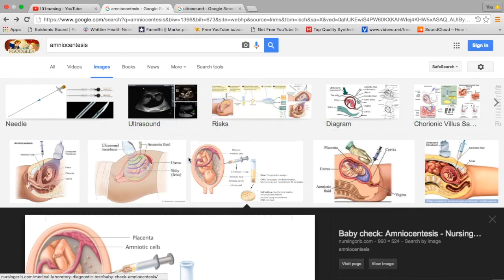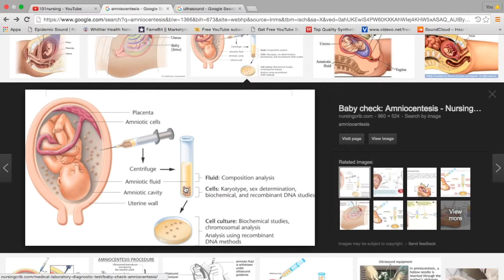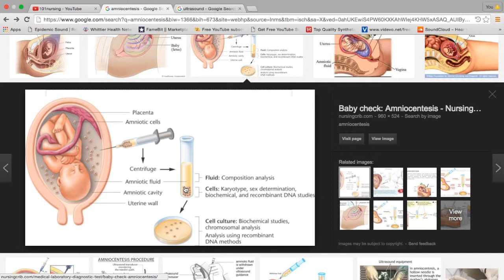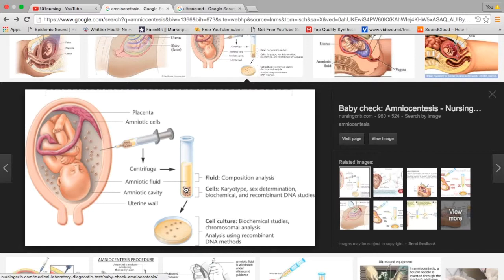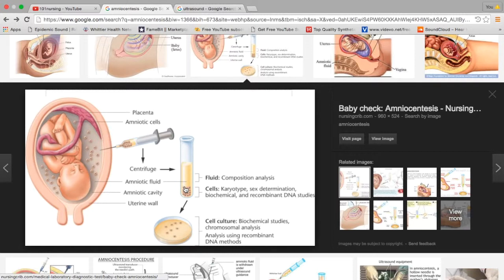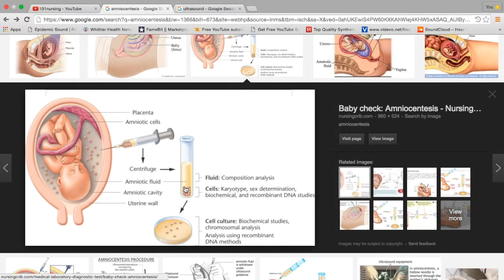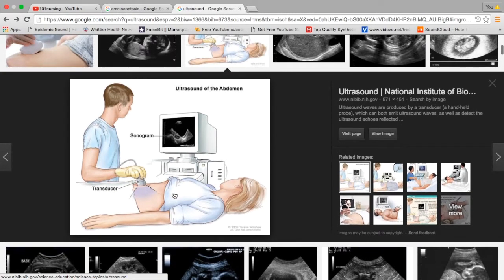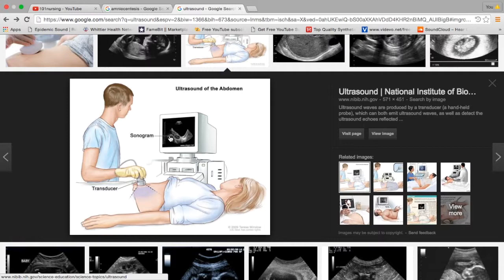Amniocentesis & Ultrasound scan